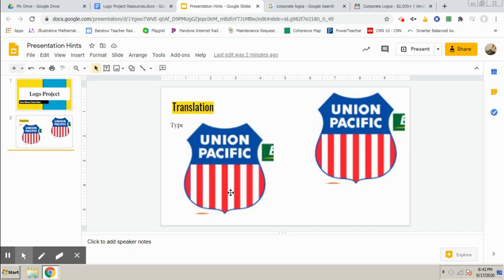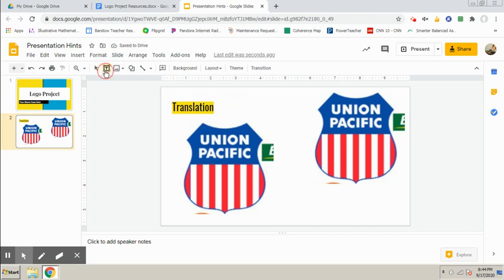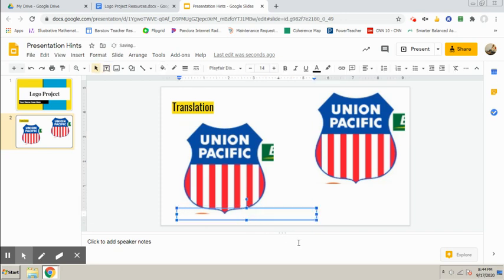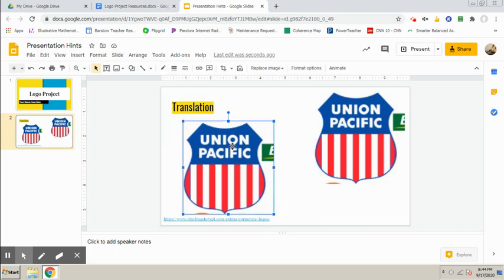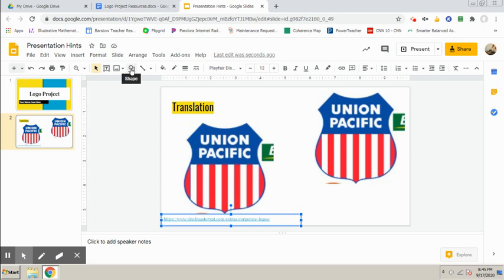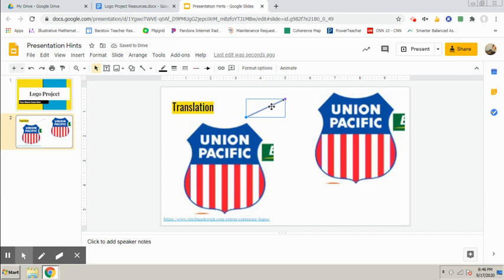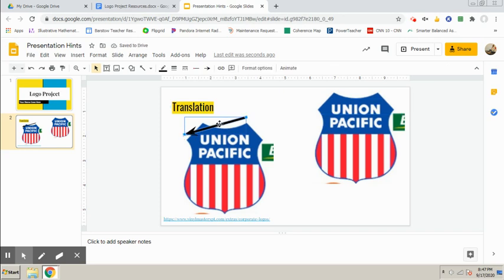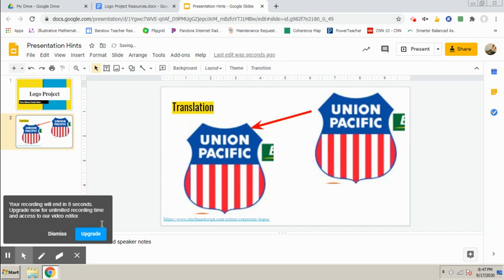Citing Sources and Inserting Arrows